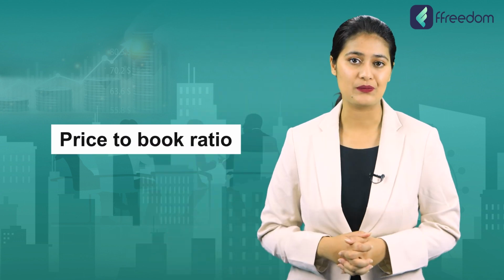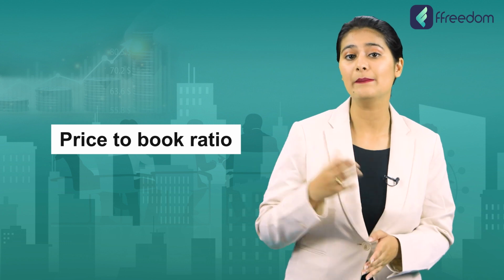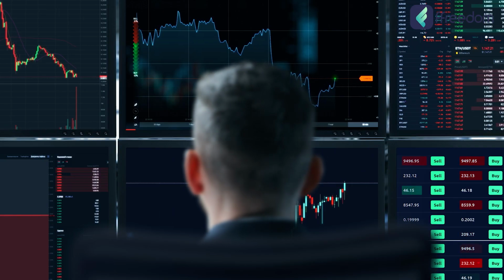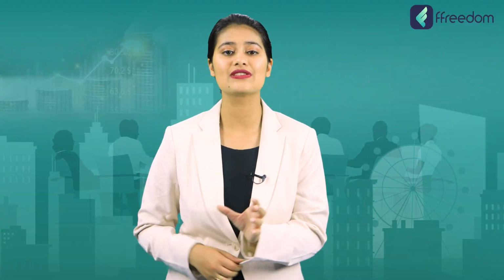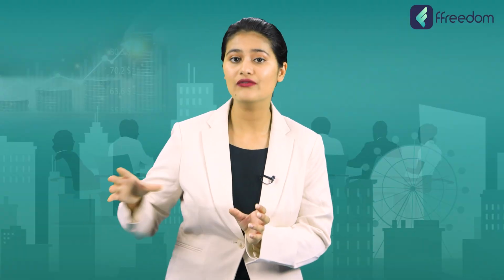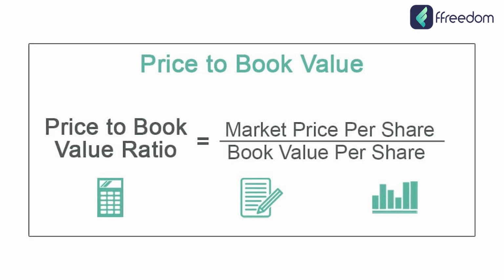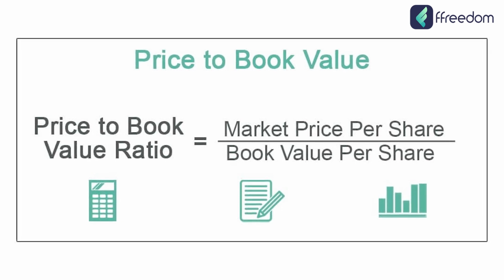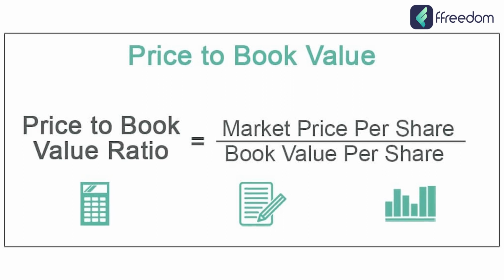Stock Market Tips - 4 Factors that Smart Investors Must Know | Namita Pandey